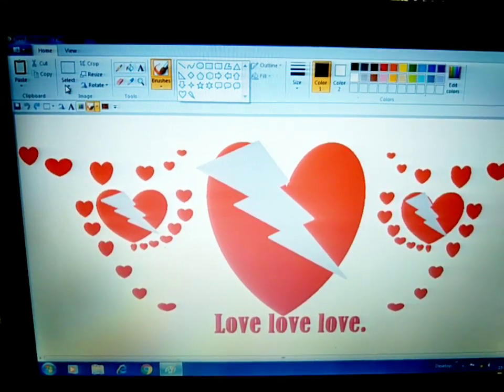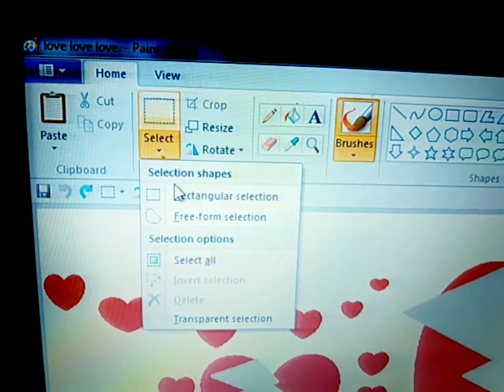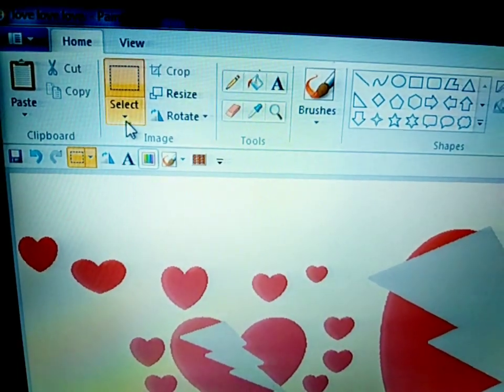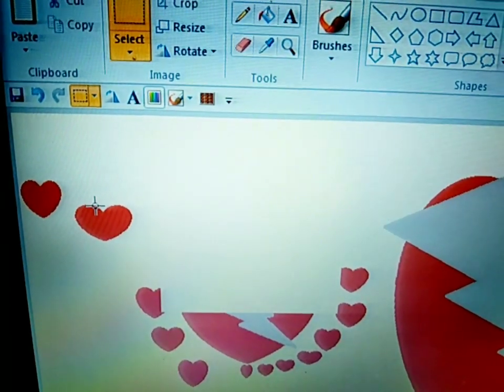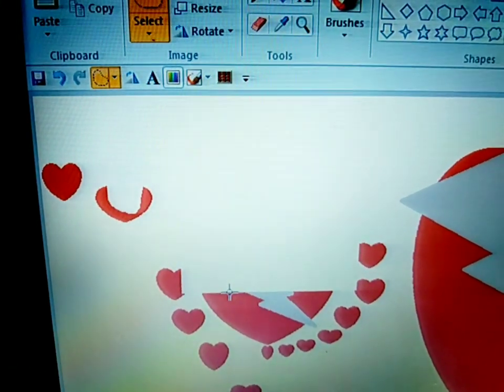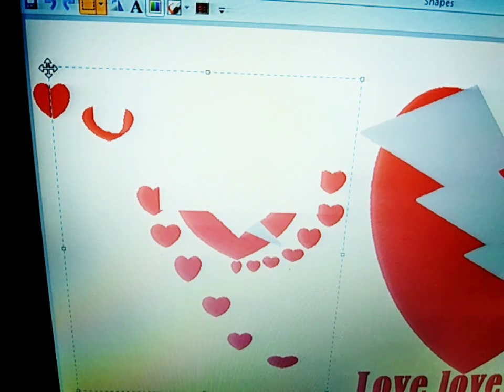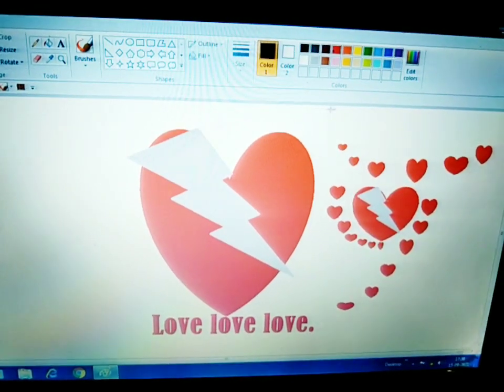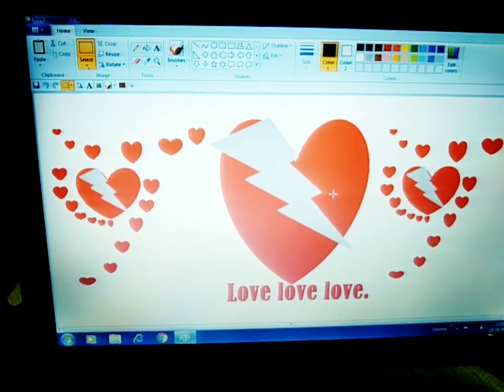How to use Copy, Cut and Paste in MS Paint.